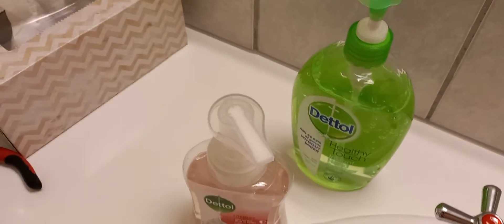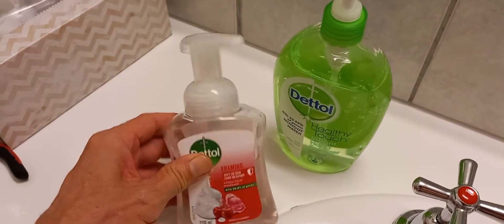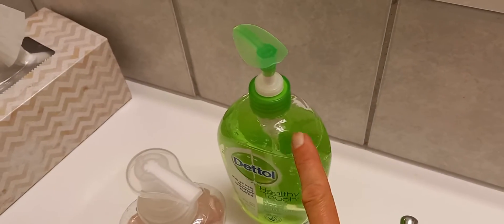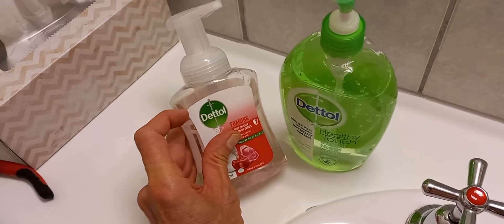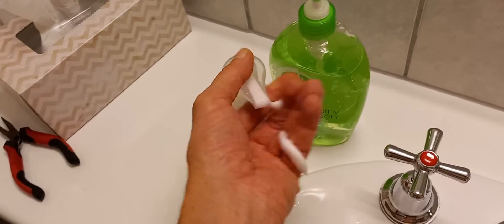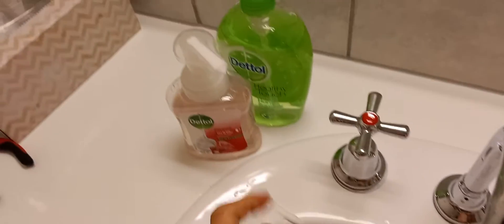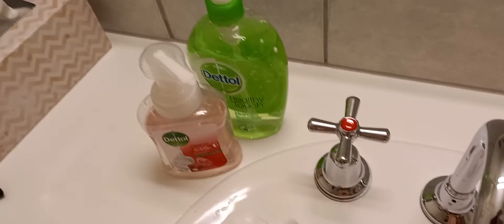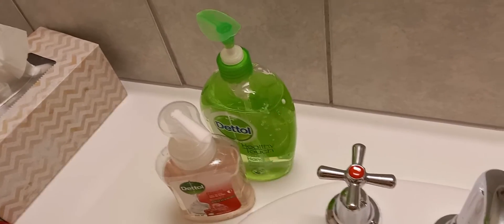Dettol Soap Dispenser Update.